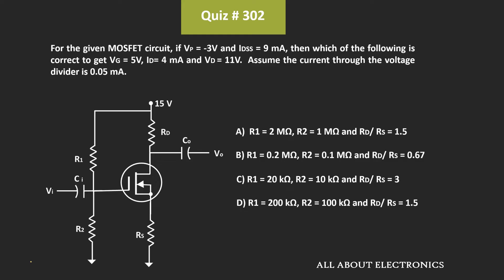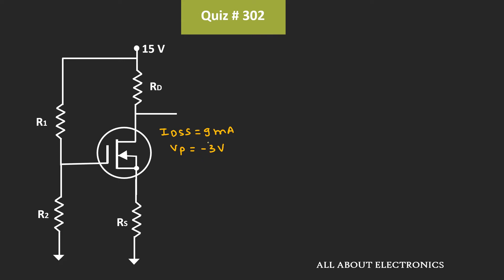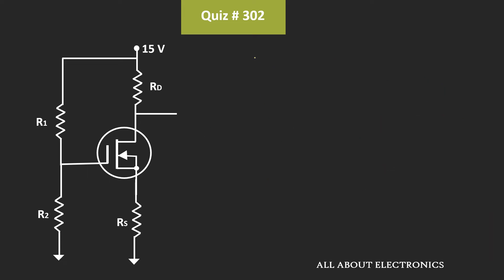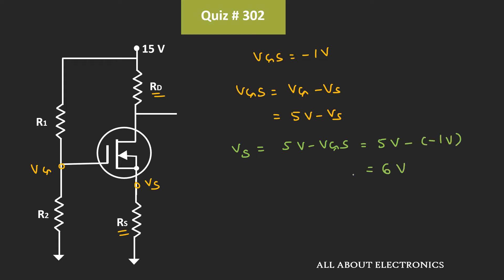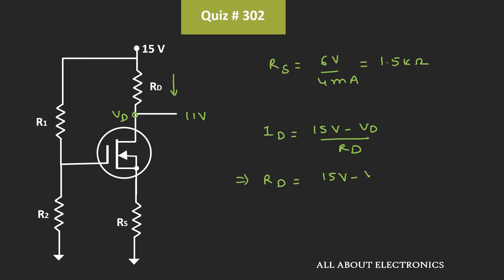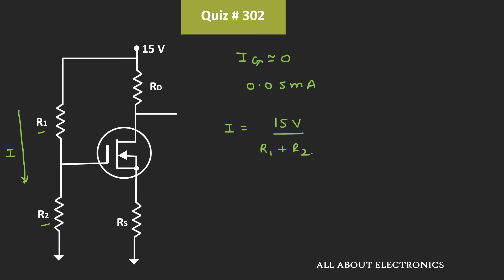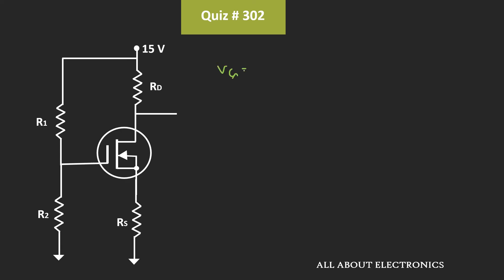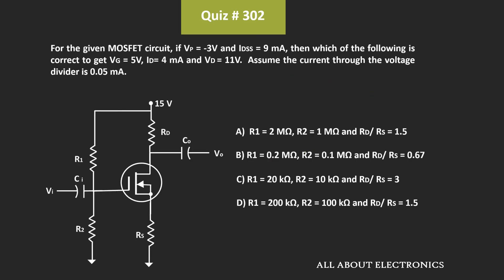MOSFET Biasing Solved Problem | Quiz # 302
Topic: MOSFET (Depletion Type MOSFET)

Recommended Books:
1) Electronic Devices and Circuit Theory
2) Electronic Principles
3) Microelectronic Circuits: Theory And Applications